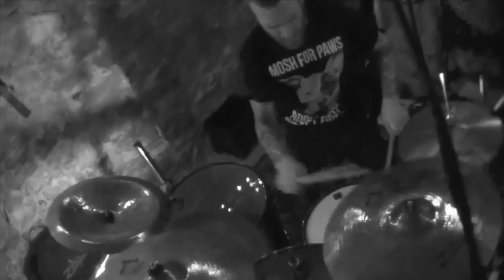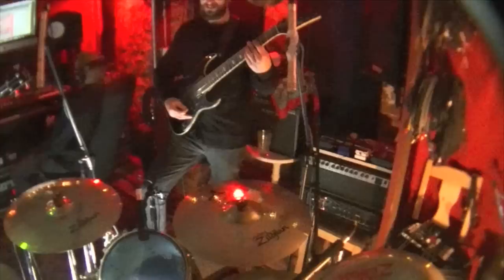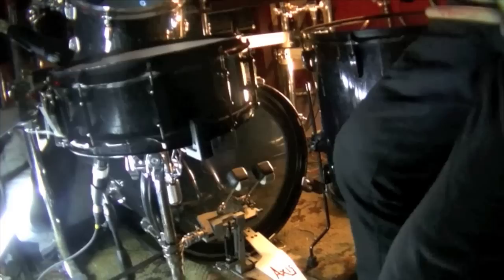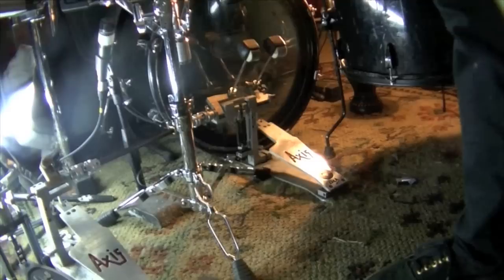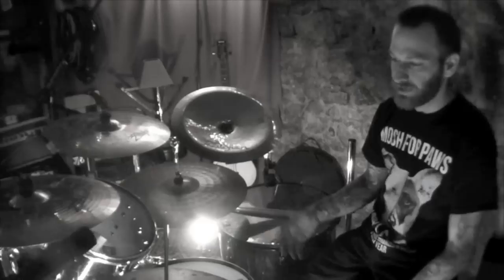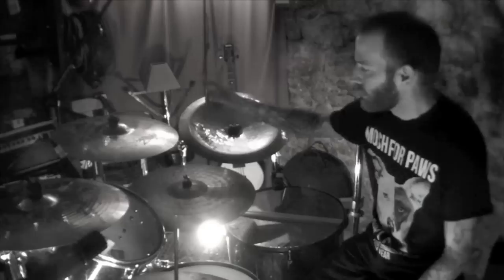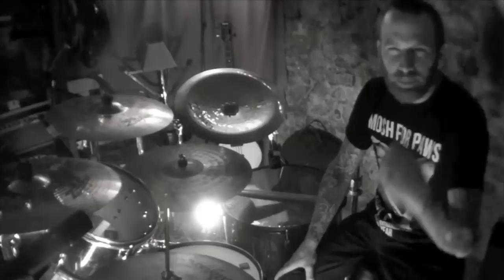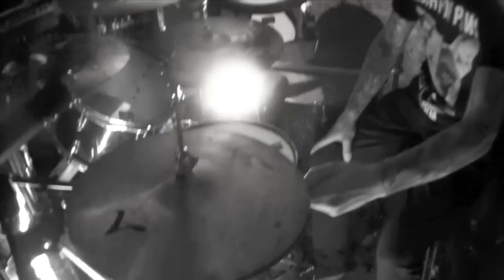Joshua Cohen (Die Choking) Live Drum Session GearGods.net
Live drum studio session, Die Choking's Joshua T. Cohen. Gear run-down. Live tracks.  2 Drum cam angles.

Recorded at Brown Commune Studios with engineer Daniel Kishbaugh. Philadelphia, PA. January 2015.